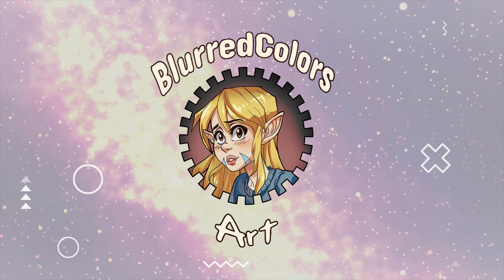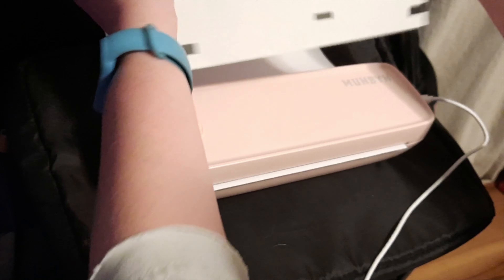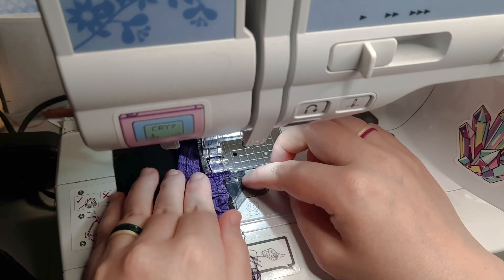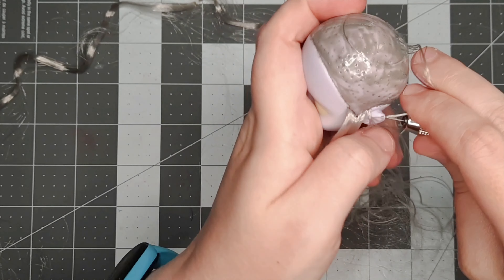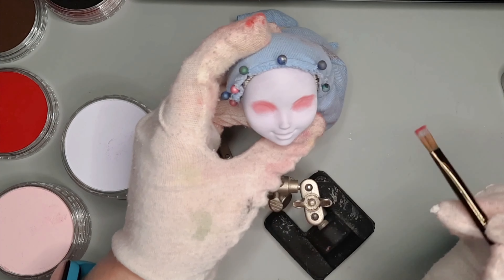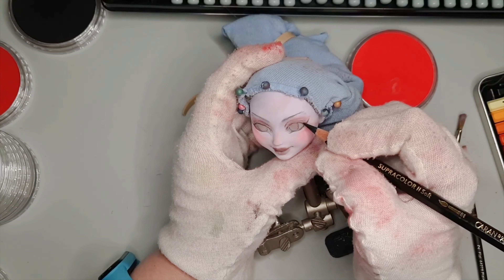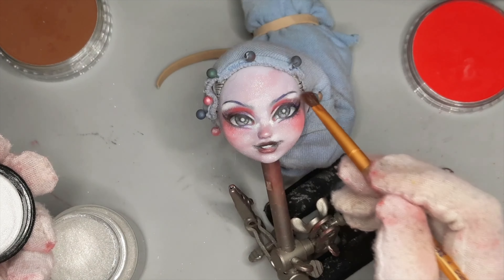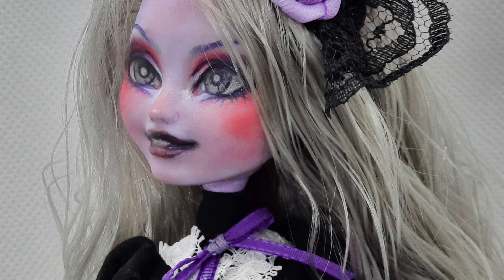Ace Gothic Lolita Repaint || Rainbow J-Fashion Collab || Custom doll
The MUNBYN US Letter Inkless Wireless Printer

Meet Violet~! My Ace coded Japanese Fashion Pride doll. This video was part of a brand collaboration with Munbyn! They sent me their US letter inkless thermal printer to test out.

This printer is ink-free, so no messy hands! Plus, the paper is BPA- and BPS-free, making it safe for users.

And here is a link to the clothing pattern used for the dress-

Materials Used:
Munbyn Portable Thermal Printer
Watercolor pencils
Pan pastels
Scissors
Cotton, lace, silk, and spandex
Satin Roses
MSC Mr Super Clear sealant UV cut flat
Kitty Cheshire Ever After High Base
Safety Wear:
3m mask with particle and organic vapor cartridges,
cotton gloves, and goggles
Music Credits
I cannot provide links to these tracks currently. They have been removed from the hosted website and there are broken links.
Chapters:
00:00 Intro
00:34 Munbyn Intro
00:50 Doll Prep
02:48 Printer Unboxing
04:46 Sewing the Dress
09:43 Hair and Styling
12:16 Neck Peg Repair
14:33 Face Up
22:12 Dress up and Final Touches
25:00 Photo Reel